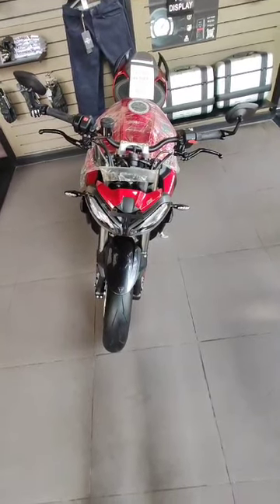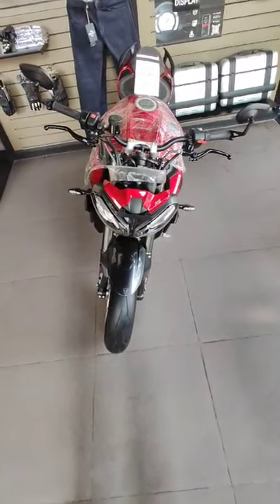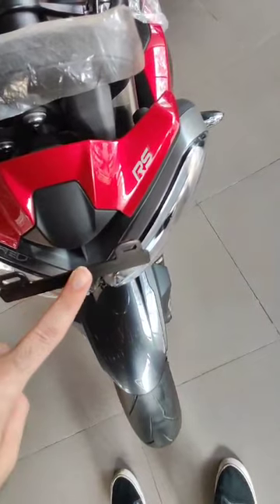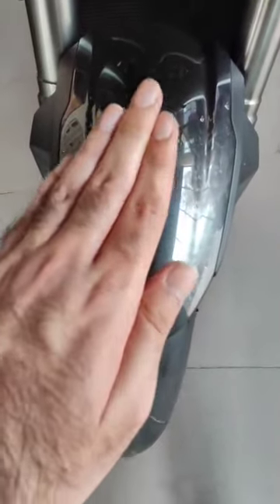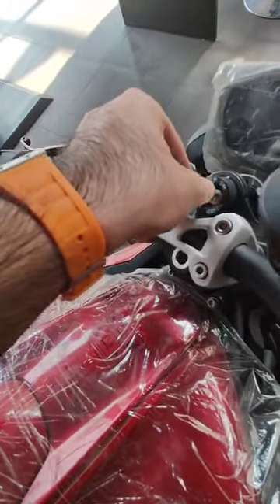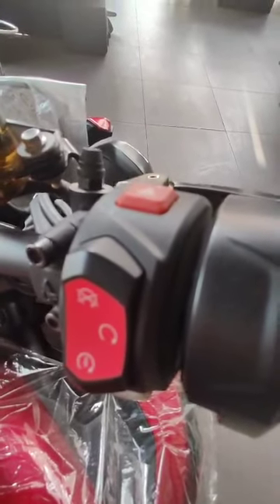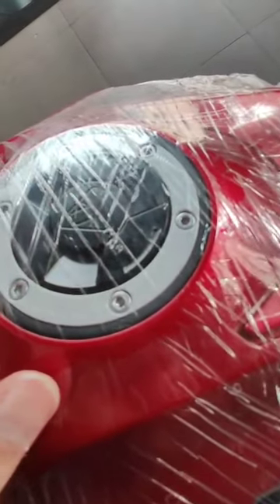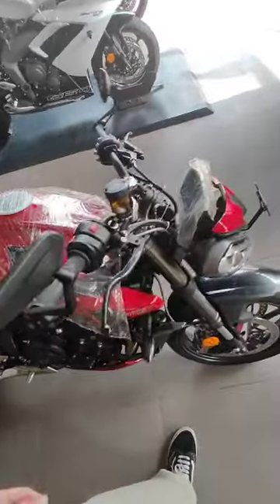Trumpih Tripple Rs Bike Vlog 2024 Newly Launched Trumpih Bike Vlog Triple Rs